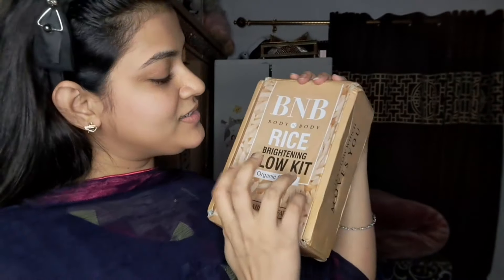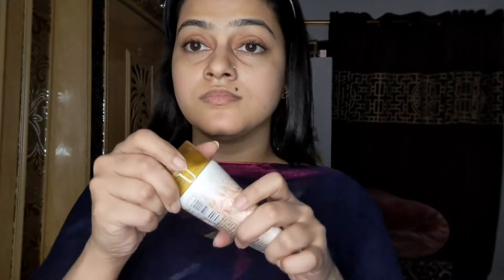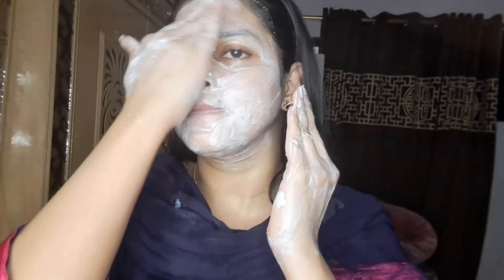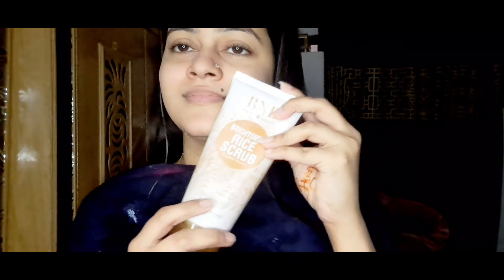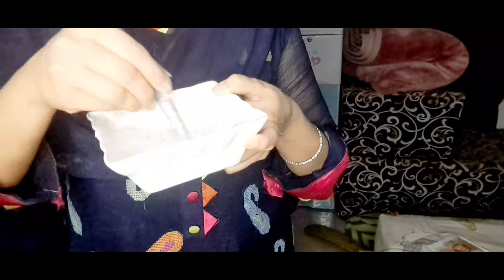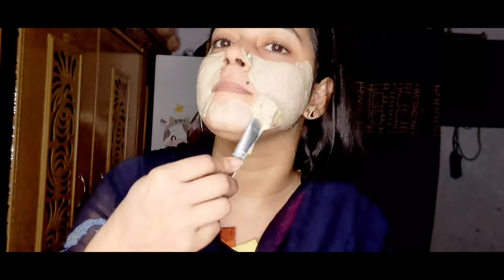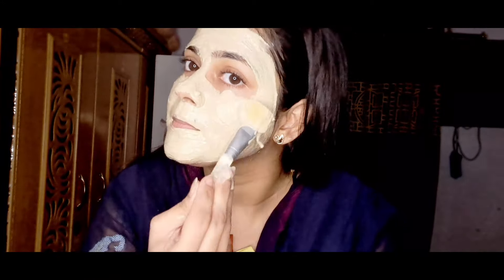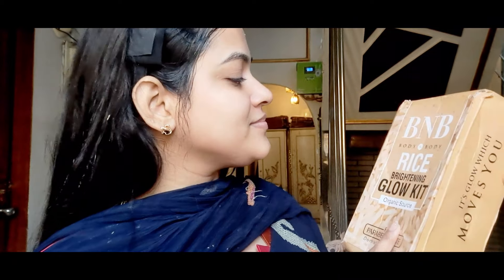BNB Rice kit || Live Review || Money Waste or not?? || Diamond Farhan